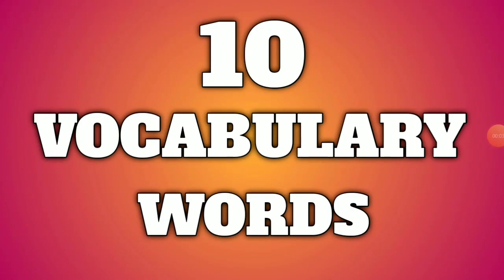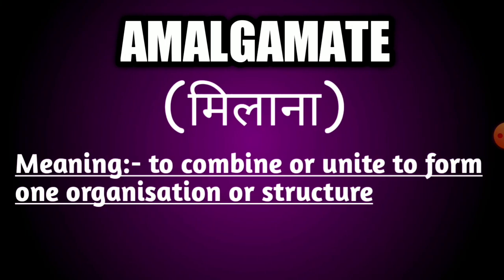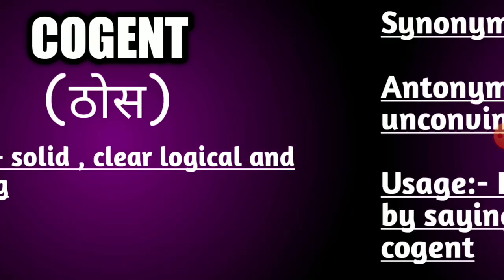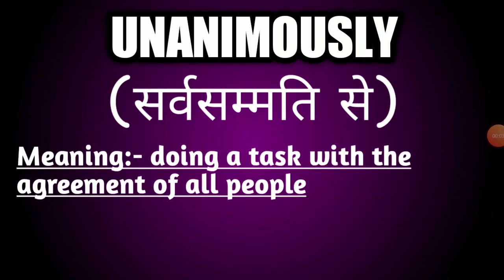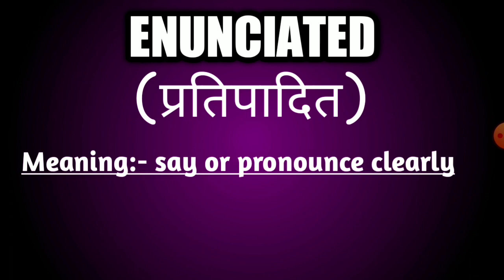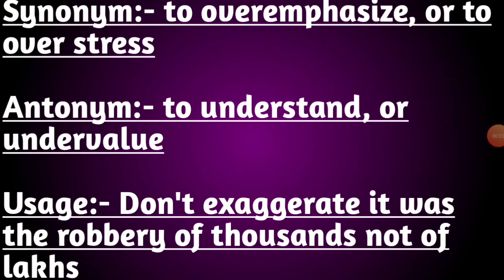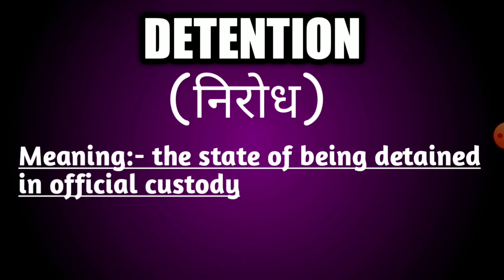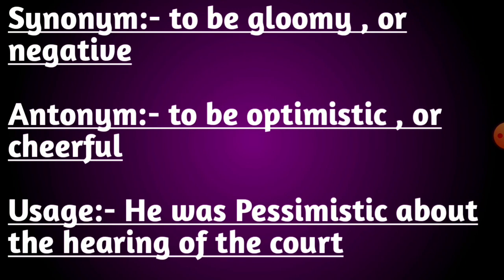Important Vocabulary words | good words of vocabulary in order to improve English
In this vedio i will tell you some important vocabulary words in order to teach you good English. I hope that you will definitely like my vedio.

Topic cover:-
1) vocabulary words
2) important vocabulary words
3) good english words